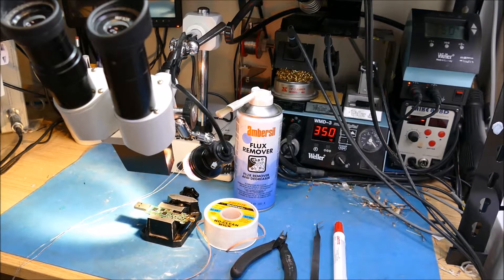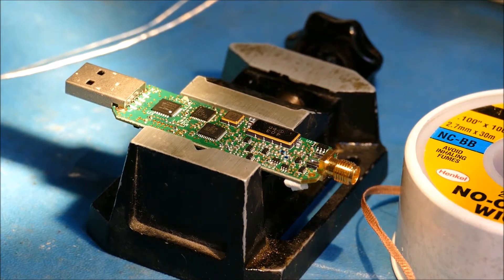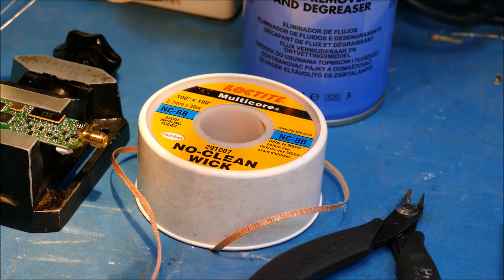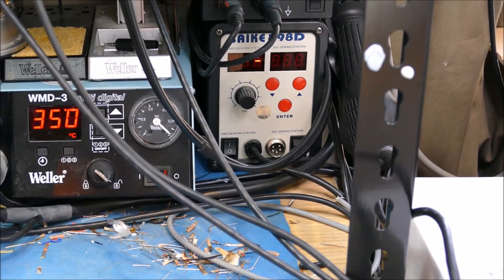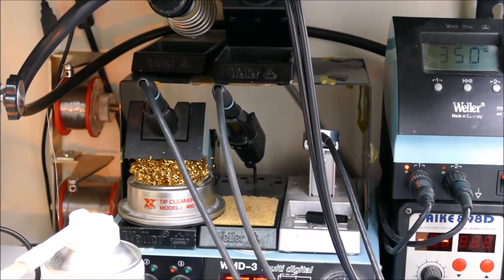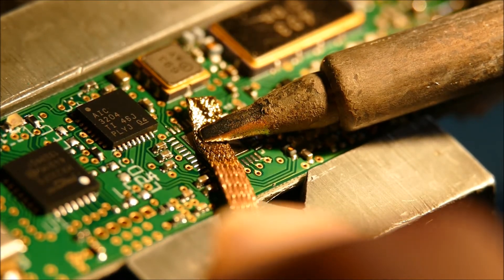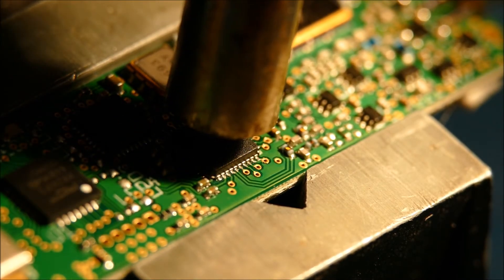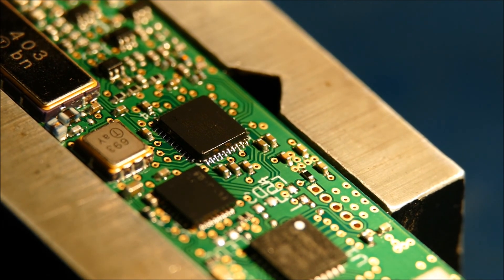QFN Rework: desoldering and reflowing a QFN chip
How to remove and replace a QFN chip.